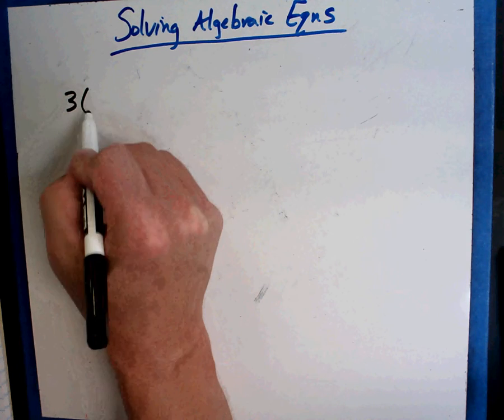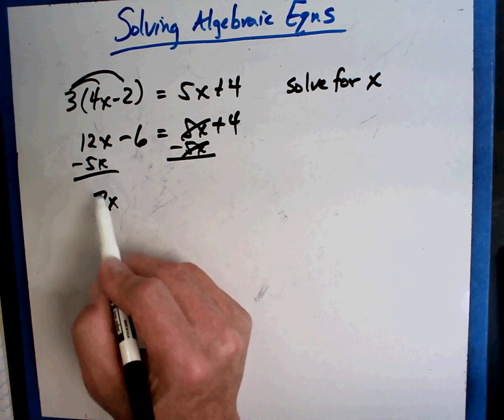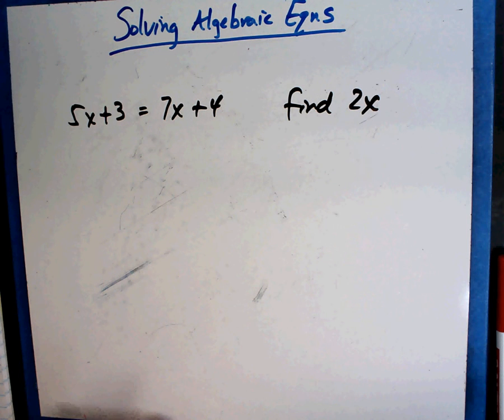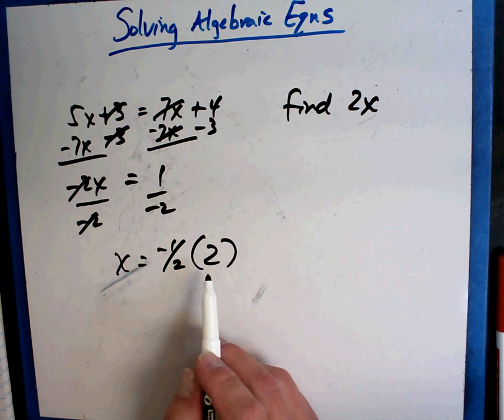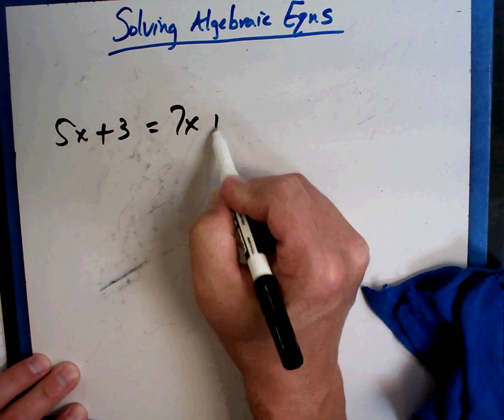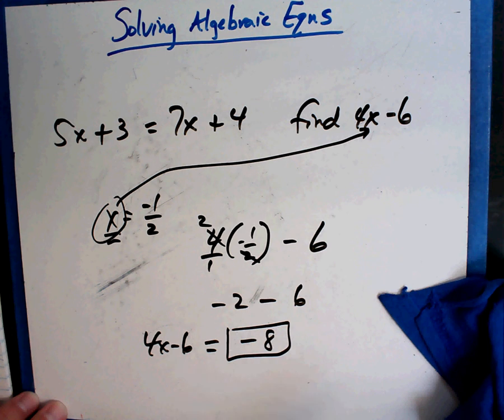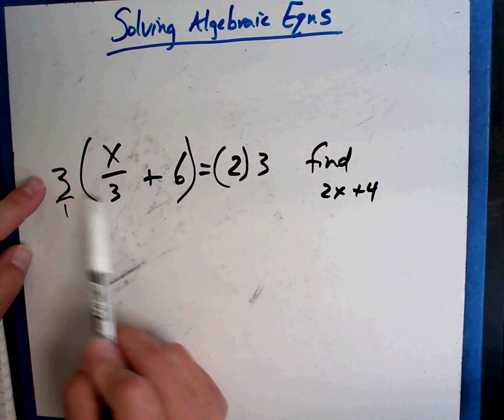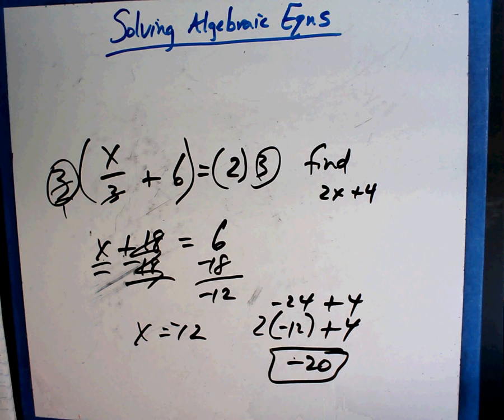Solving Algebraic Equations